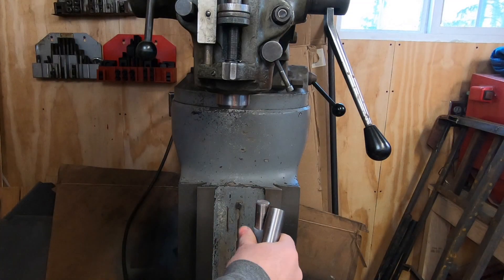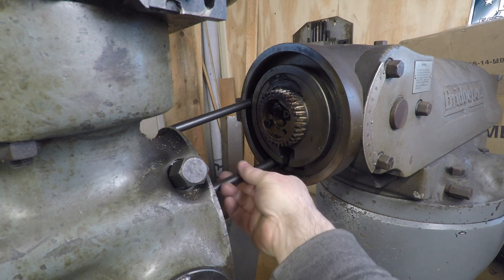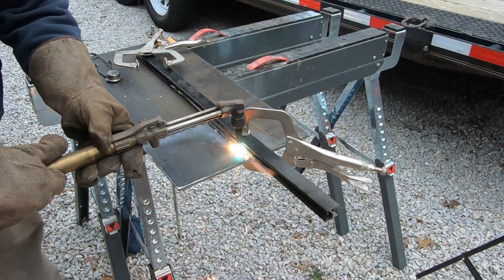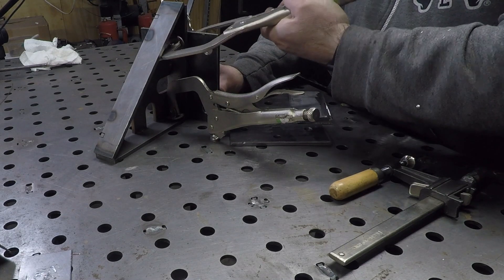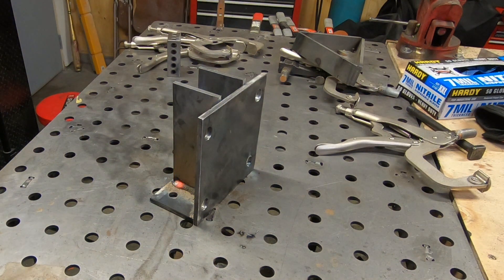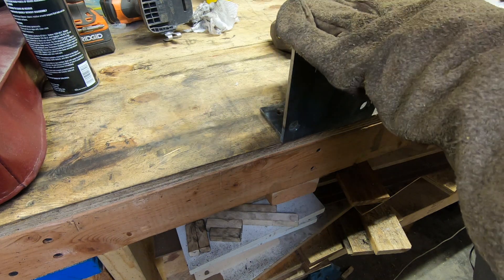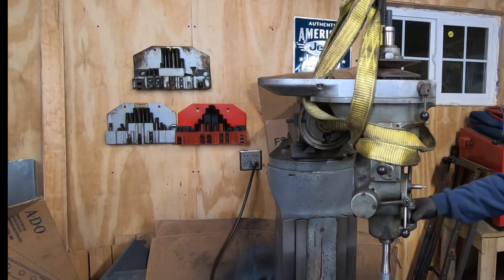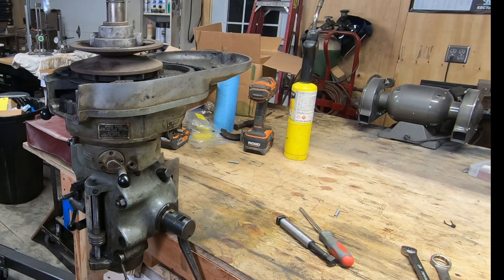Bench Bracket for the Bridgeport Mill Head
I get the head off the Bridgeport, but in order to work on it effectively, I need to make a bracket to mount it to the side of my workbench.